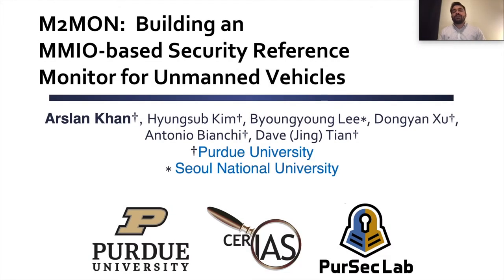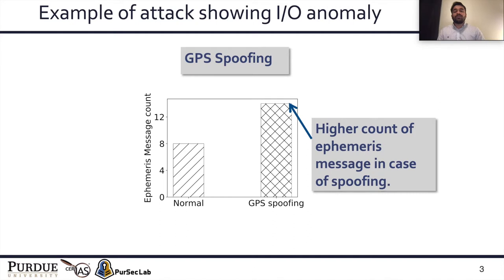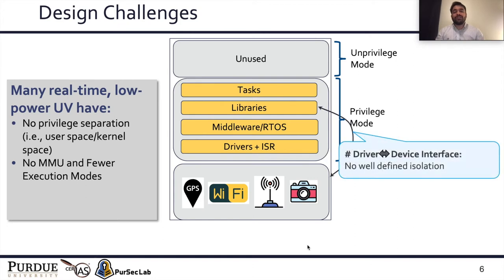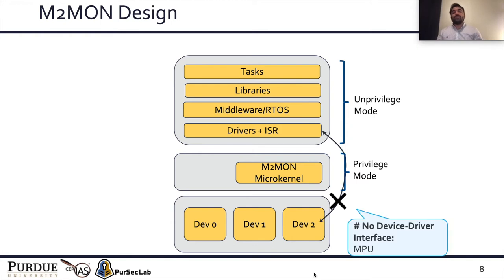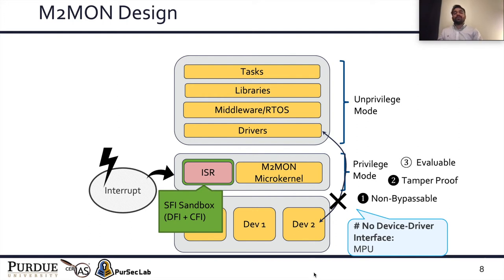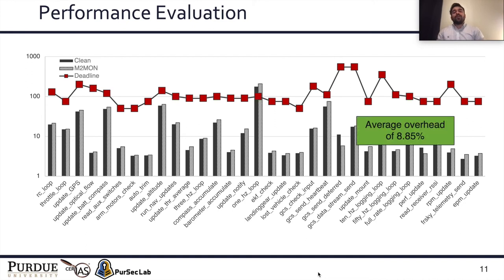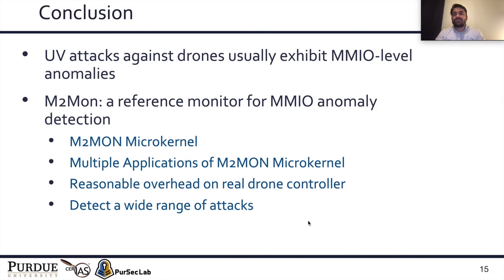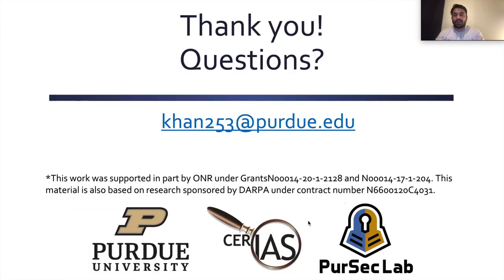USENIX Security '21 - M2MON: Building an MMIO-based Security Reference Monitor for Unmanned Vehicles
Arslan Khan and Hyungsub Kim, Purdue University; Byoungyoung Lee, Seoul National University (SNU); Dongyan Xu, Antonio Bianchi, and Dave (Jing) Tian, Purdue University

Unmanned Vehicles (UVs) often consist of multiple MicroController Units (MCUs) as peripherals to interact with the physical world, including GPS sensors, barometers, motors, etc. While the attack vectors for UV vary, a number of UV attacks aim to impact the physical world either from the cyber or the physical space, e.g., hijacking the mission of UVs via malicious ground control commands or GPS spoofing. This provides us an opportunity to build a unified and generic security framework defending against multiple kinds of UV attacks by monitoring the system's I/O activities. Accordingly, we build a security reference monitor for UVs by hooking into the memory-mapped I/O (MMIO), namely M2MON. Instead of building upon existing RTOS, we implement M2MON as a microkernel running in the privileged mode interceptingMMIOs while pushing the RTOS and applications into the unprivileged mode. We further instantiate an MMIO firewall using M2MON and demonstrate how to implement a secure Extended Kalman Filter (EKF) within M2MON. Our evaluation on a real-world UV system shows that M2MON incurs an 8.85% runtime overhead. Furthermore, M2MON-based firewall is able to defend against different cyber and physical attacks. The M2MON microkernel contains less than 4K LoC comparing to the 3M LoC RTOS used in our evaluation. We believe M2MON provides the first step towards building a trusted and practical security reference monitor for UVs.